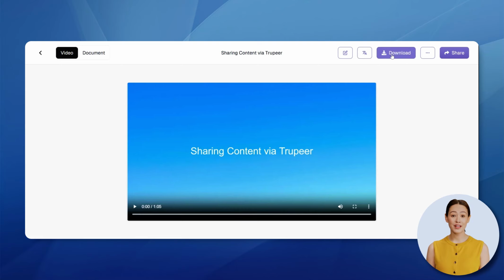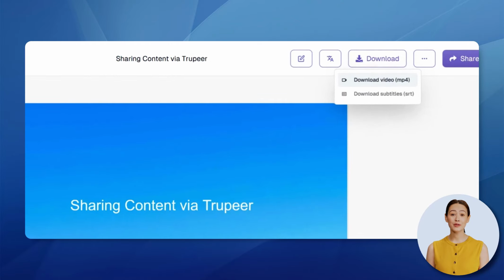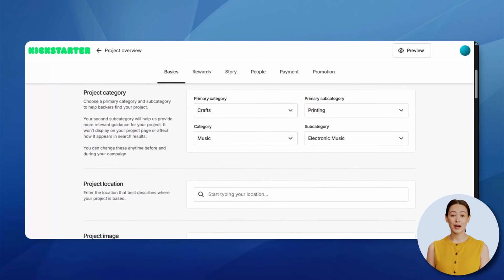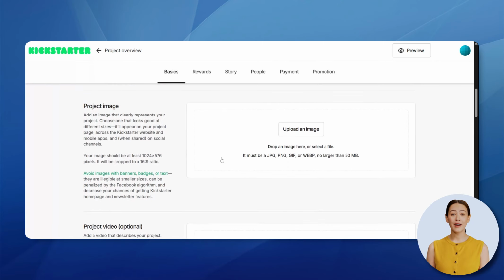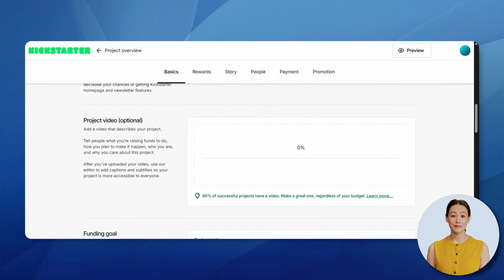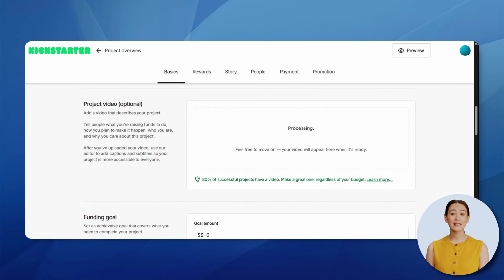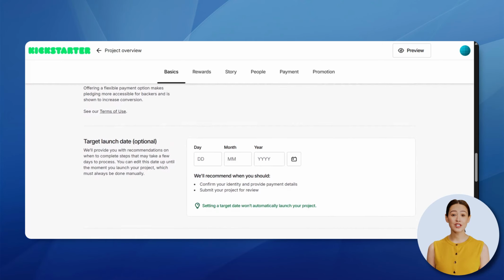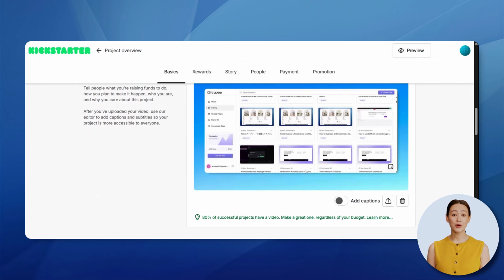How to add trupeer video into the Kickstarter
Learn how to add your Trupeer video to your Kickstarter campaign with this step-by-step guide. Whether you’re showcasing a product demo, presenting your project, or engaging backers, embedding Trupeer videos can make your campaign more compelling.

In this video, you’ll learn:
✔️ How to export your Trupeer video for Kickstarter
✔️ How to upload and embed Trupeer content in your Kickstarter project page
✔️ Tips for optimizing your video to attract backers
✔️ Best practices for creating engaging Kickstarter videos
✔️ How to track viewer engagement and improve campaign performance

Perfect for creators, entrepreneurs, and businesses who want to make their Kickstarter campaigns stand out with professional, AI-powered videos.

 — the fastest way to make professional product demos, how-to guides, and tutorials without editing skills.